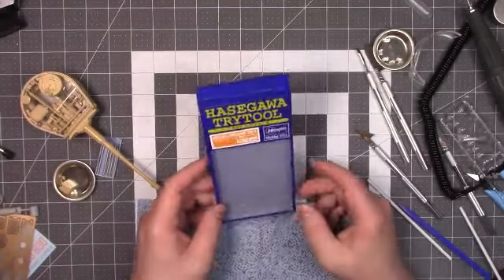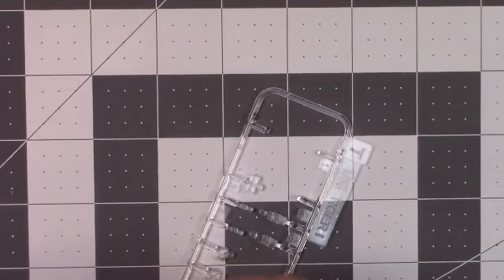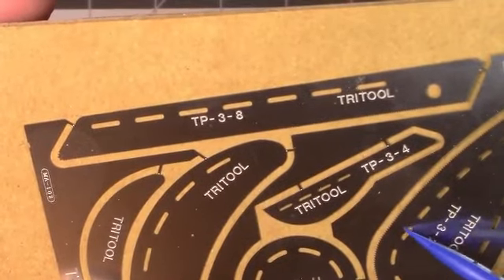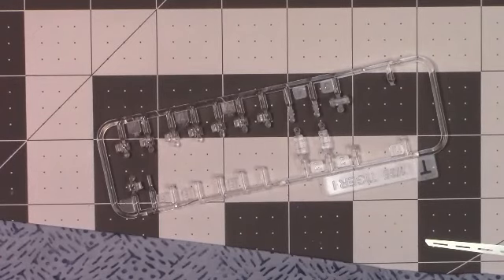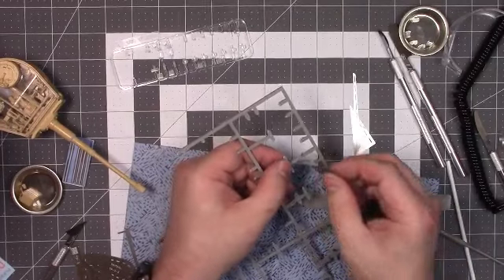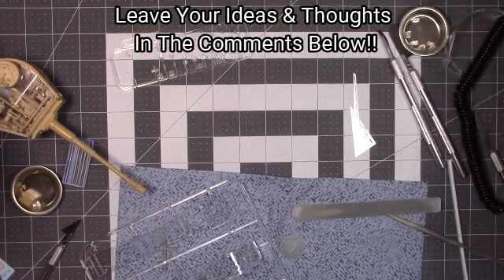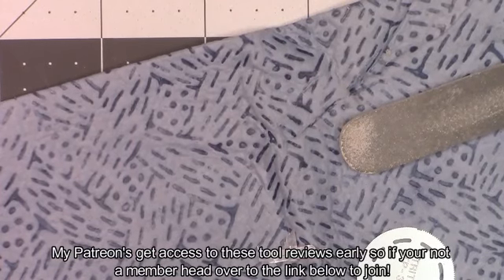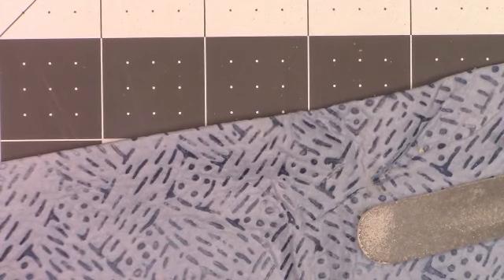Tool Review Hasegawa Modeling Saw Set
Hasegawa Modeling Saw Set
Tamiya Modeling Saw PE set
Tamiya Hobby Saw

Welcome to Crazy Gamer Models,
This is a channel is about the hobby of building and sometime painting models. Sometimes Tank, Warhammer, Kitbashing and soon Aircraft. I also do Kit reviews, Sprue Reviews, Tool Reviews and Tips & Tricks videos. There are videos released almost everyday.

On Mondays is Update Monday a look at the week ahead
Tuesdays & Thursdays are Tool or Kit Reviews
Wednesdays' is Building Techniques
Friday is Random
Saturday is Tiger Saturday all about tiger tanks
Sunday is Panther Sunday all about panther tanks

Be on the look out for my Live Streams where craziness will ensue!
Maybe I will answer you on a video or live stream or make a whole video around your idea.
If the want to help out the channel so I can bring you more content you can visit my Pateron